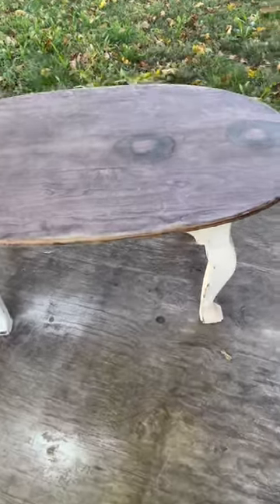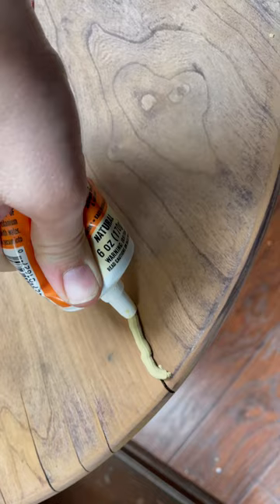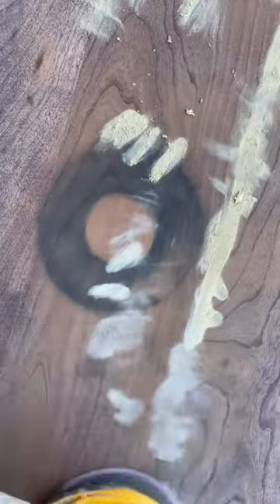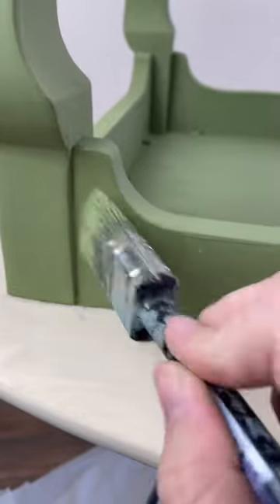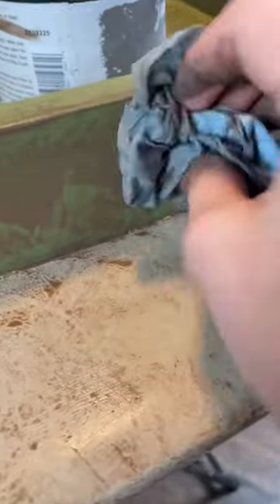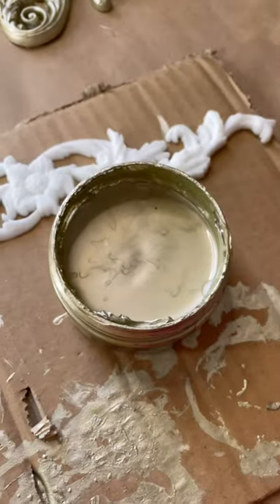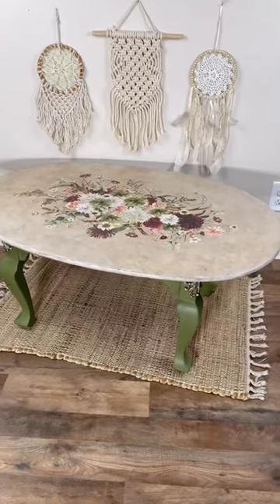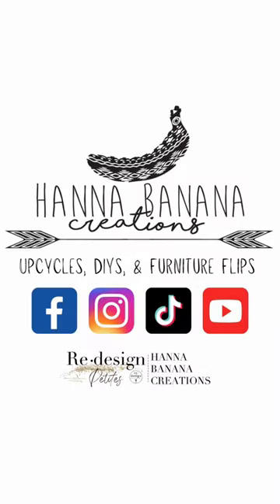Rustic Boho Coffee Table Makeover | DIY Furniture Flip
This table started out ROUGH, I mean I almost set it to the curb myself 😂

Buuut, with a beautiful new paint job, this piece was given a new life! ✨ here’s a list of all the amazing @ReDesignwithPrima products I used to create this piece:
-Middy Transfers® – Willow Way
-Maxi Transfers® – Prairie House
-Decor Moulds® Kacha – Majestic Flourish
-Decor Moulds® Kacha – Imperial Intricacy
-Redesign Acrylic Paint Metallic Sheen – Brushed Champagne

Check out the Redesign with Prima link below to create this look yourself! 🤗